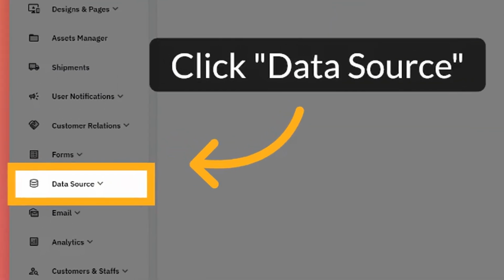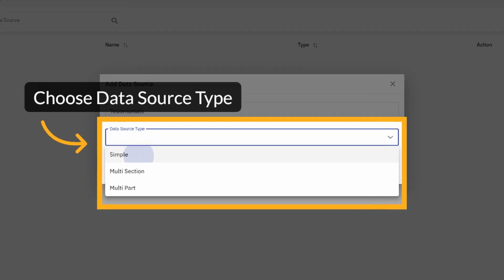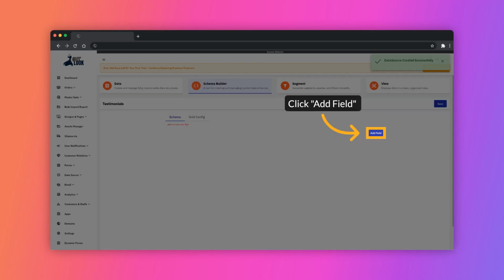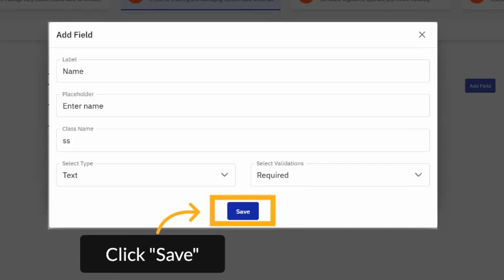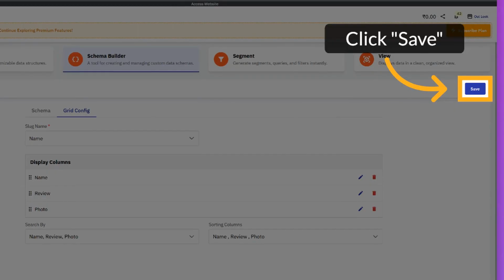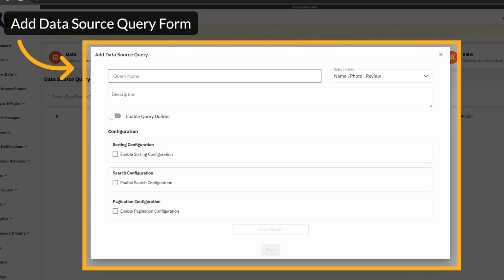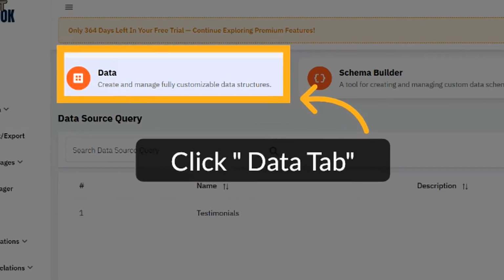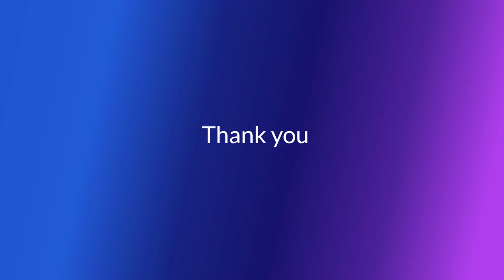How To Create DataSouces For CMS | Boniii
How to create a website | Ecommerce website development | Online business in India, UK & Canada

In this video, you will learn how to create a professional website and start an ecommerce business from anywhere in the world. Whether you are in India, the UK, or Canada, this step-by-step guide will help you build your online presence.

With Boniii, you can:
✔ Create your website without coding
✔ Launch your ecommerce store
✔ Start your Q-commerce business

📌 Topics Covered:
* Website development step by step
* Ecommerce store setup (India, UK, Canada)
* Q-commerce business model

💡 Perfect for:
* Small business owners
* Startups in India, UK, Canada
* Freelancers & agencies
* Beginners in online business

🌍 Start your digital journey today with Boniii.